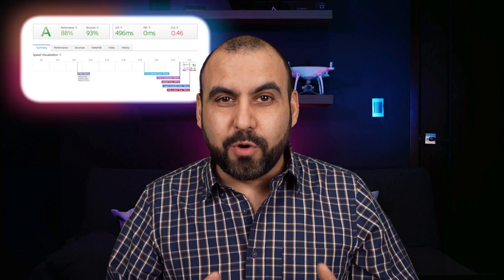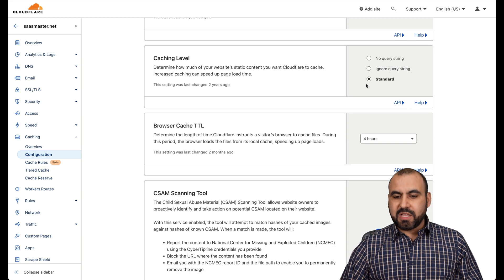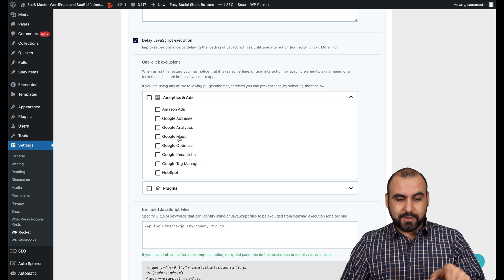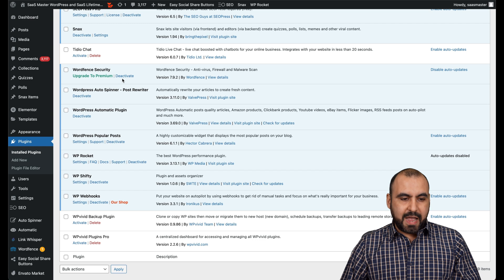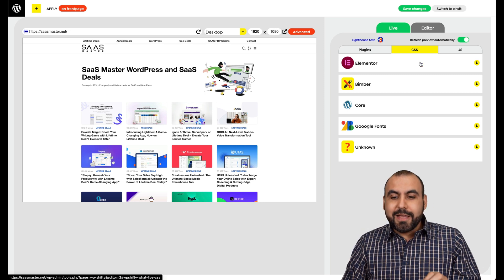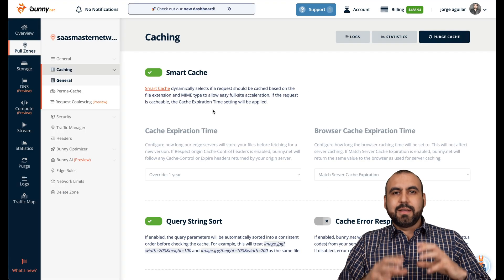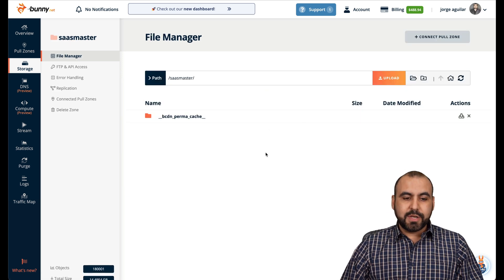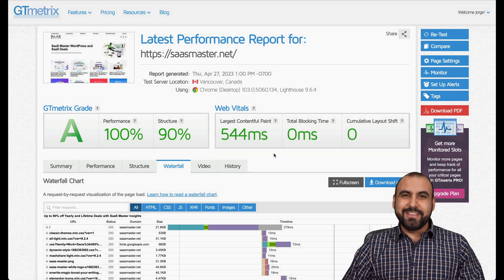Speed Up Your WordPress Site to Load in Milliseconds: Optimization Tips and Tricks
🚀 In this step-by-step tutorial, I'll reveal the secrets to achieving insanely fast WordPress loading speeds in just milliseconds! If you think it's impossible to get your site to load that quickly without spending a fortune on expensive hosting plans, think again. I'm here to show you how to harness the power of optimization and the right plugins to make your website lightning-fast. Trust me; your visitors will thank you!

🔥 Watch me demonstrate how I optimize my own website, SaaSmaster.net, to achieve impressive loading speeds of around 500 milliseconds (that's almost half a second!). Don't take my word for it; you can test my site's speed yourself and witness the blazing-fast results.

⏰ Time Stamps:
00:00 - Introduction
00:32 - Optimizing with Cloudflare
02:21 - Choosing the right caching plugin
03:49 - WP Rocket settings walkthrough
06:43 - WP Shifty: the secret weapon for speed optimization
09:10 - Bunny CDN: affordable content delivery network
11:06 - Final thoughts and tips

In this video, you'll learn:
✅ How to use Cloudflare to supercharge your site's DNS
✅ The importance of caching and choosing the right caching plugin
✅ How to optimize your site with WP Rocket and its various settings
✅ Why WP Shifty is a game-changer for disabling unnecessary plugin files
✅ The benefits of using Bunny CDN as your content delivery network
✅ How to achieve lightning-fast speeds on a budget-friendly hosting plan

You don't need to be a tech whiz or break the bank to achieve impressive loading times for your WordPress site. Follow along as I share my top tips and tricks for getting your website to load at warp speed. Boost your site's performance and improve user experience with these easy-to-follow steps!